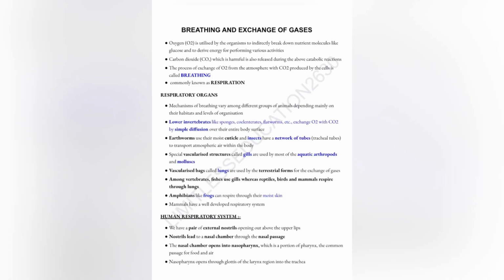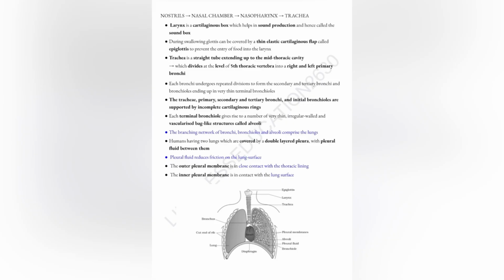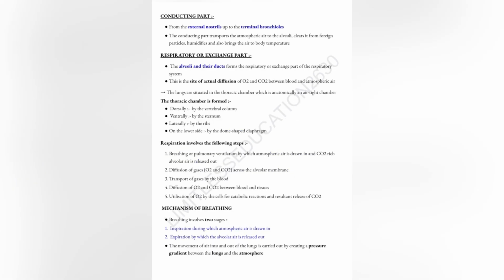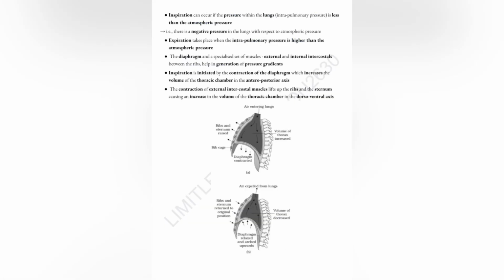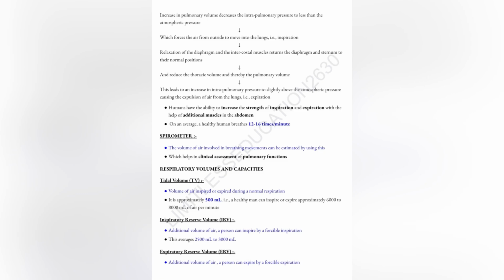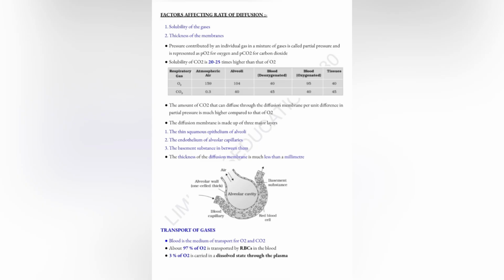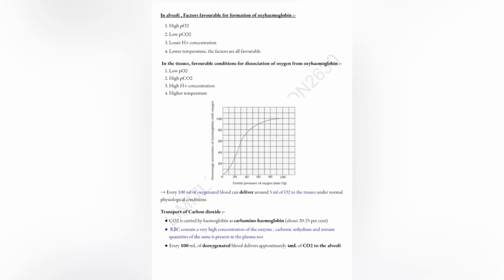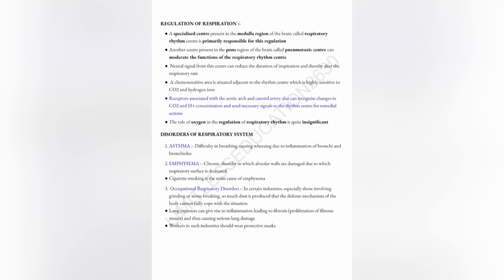Breathing and exchange of gases explanation video🔥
|| HI GUYS WELCOME TO LIMITLESS EDUCATION

This video topic : Breathing and exchange of gases || neet

🌬️ Dive into the fascinating world of **Breathing and Gas Exchange** in our latest explainer video! 🧬 Whether you’re a curious student or a biology buff, this engaging video breaks down the science behind how we breathe and the vital exchange of oxygen and carbon dioxide happening within our lungs. From inhalation to exhalation, we’ll explore the mechanisms of respiration and the importance of this process for our overall health. 🔬✨ Don’t miss out—join us for a visual journey that simplifies complex concepts with stunning animations! 🌍❤️